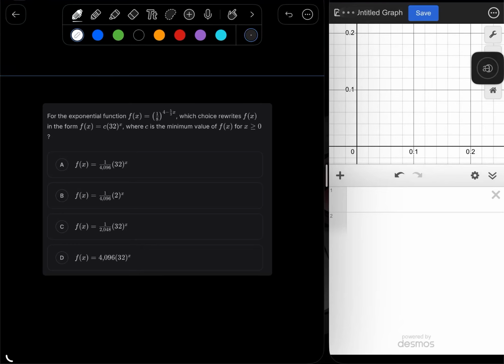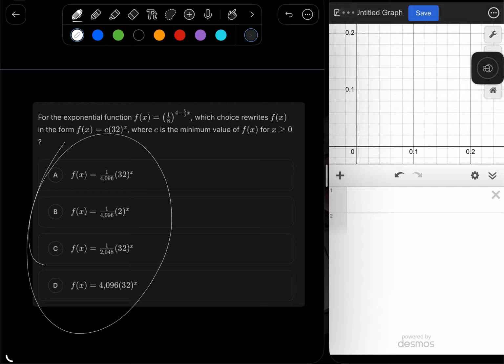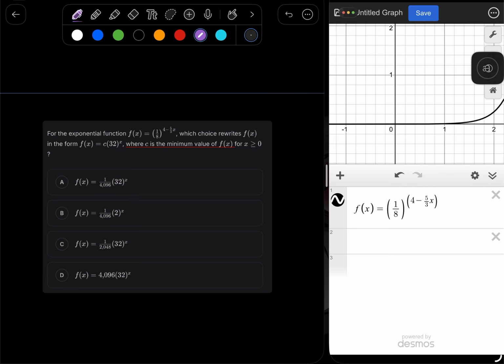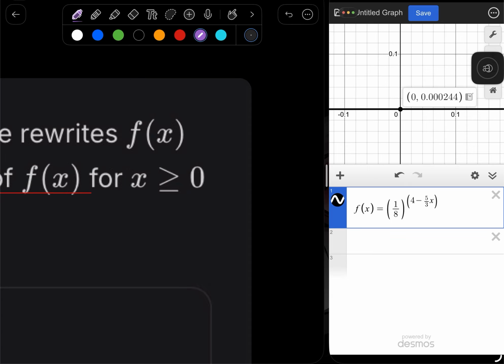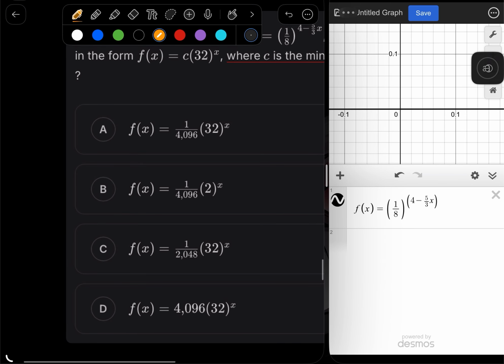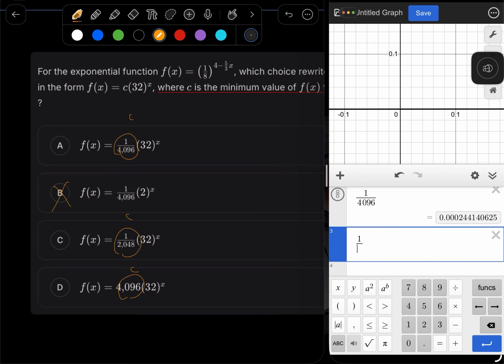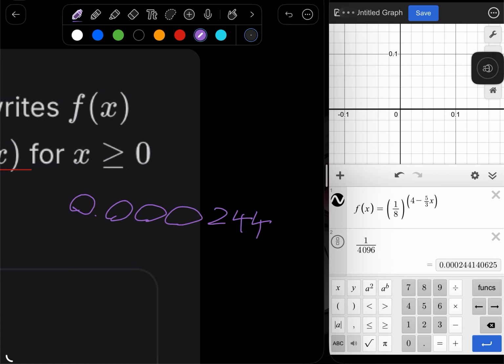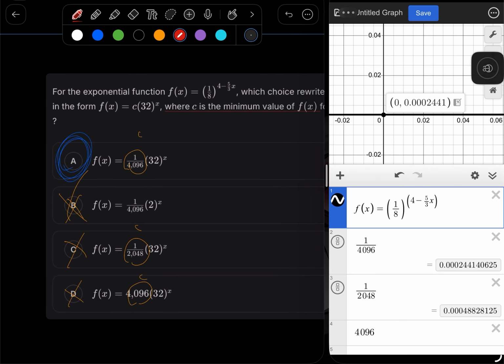SAT Math: You MUST Know This EXPONENTIAL SAT QUESTION!!!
Piyush will explain how to solve an exponential SAT question using Desmos.